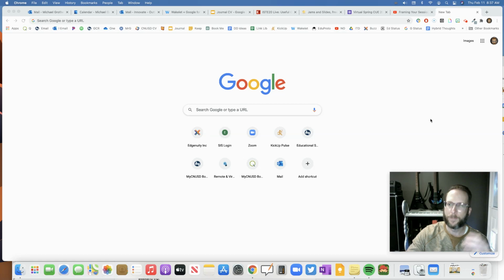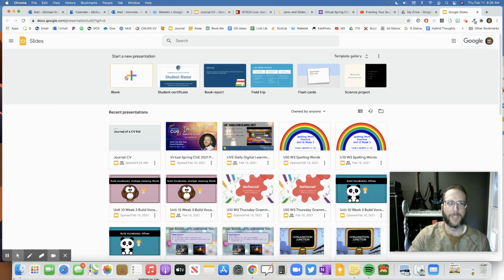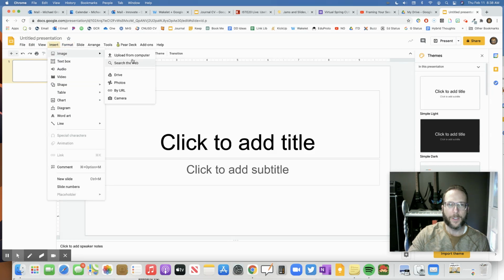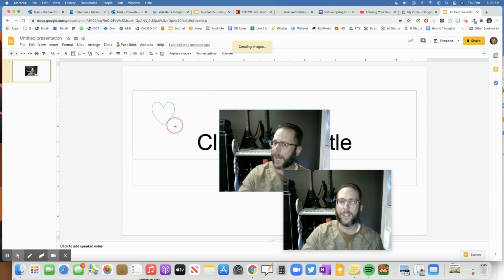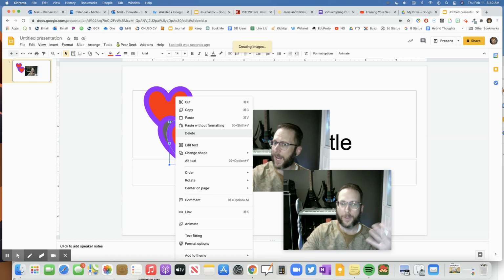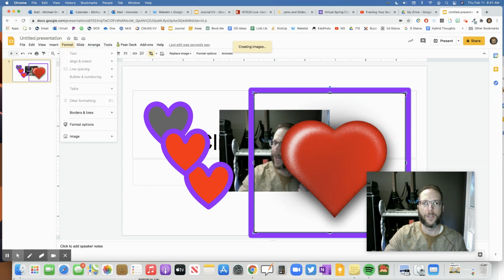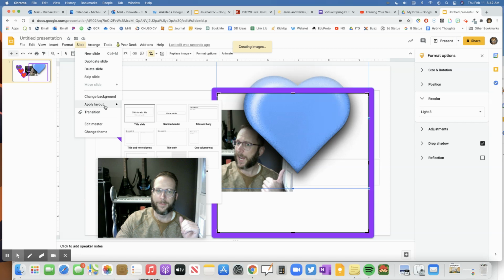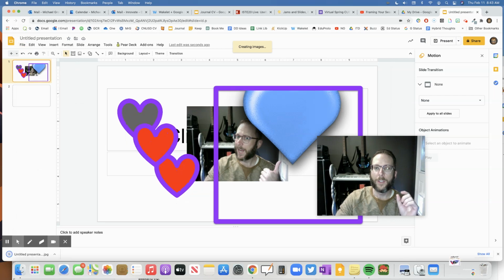No Prep Valentine's Day Activities to Spark Learning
Make Valentine's Day activities that will equip your students with even more tech and problem solving skills.